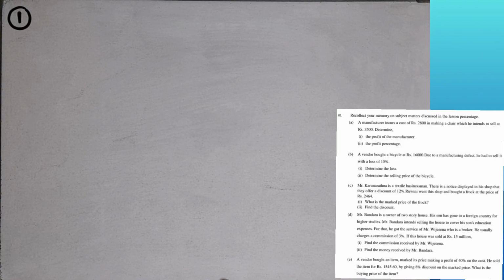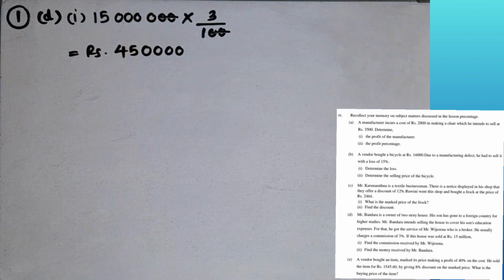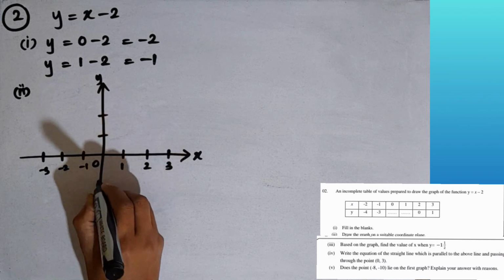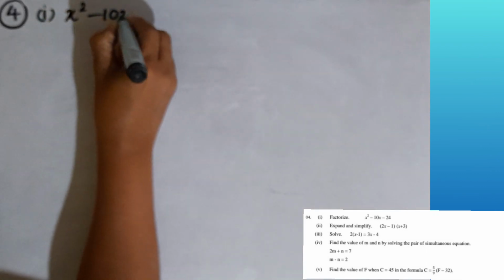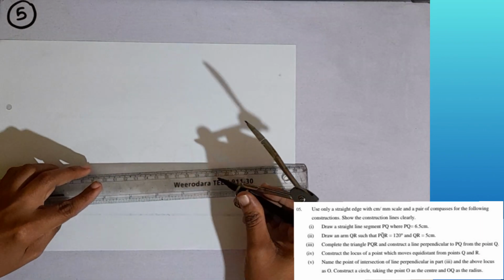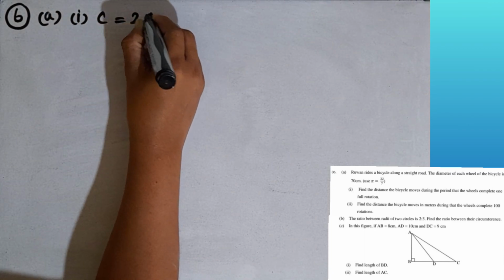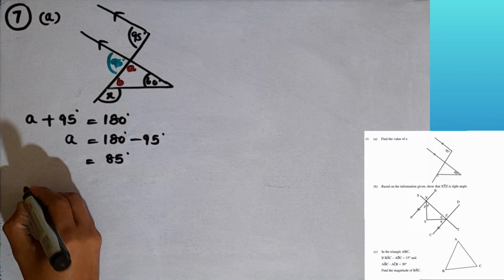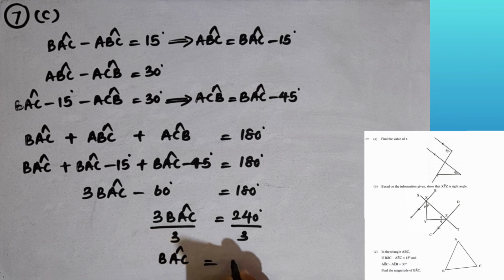grade 9 maths English medium | grade 9 second term test | education wamh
share    videos.❤❤